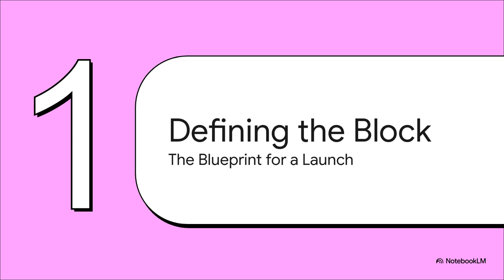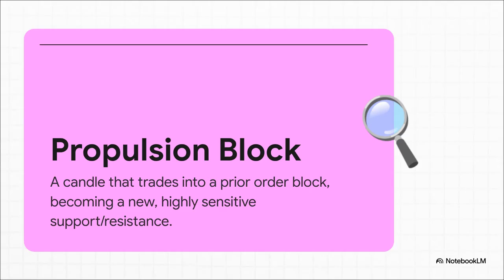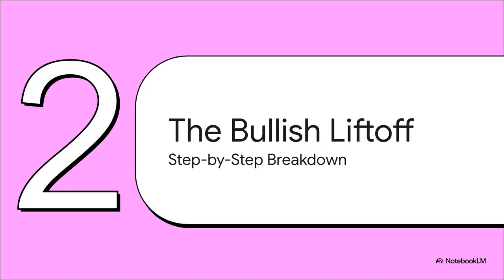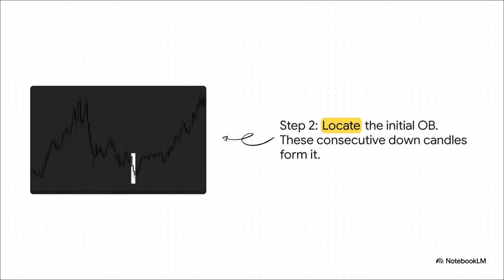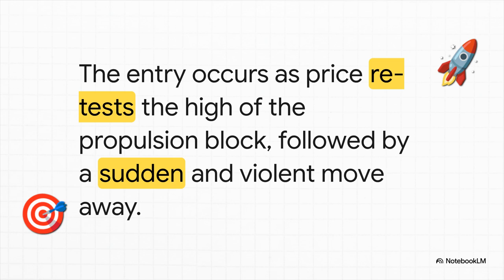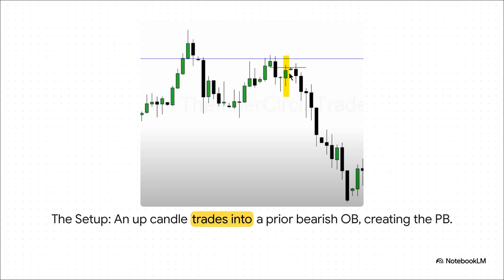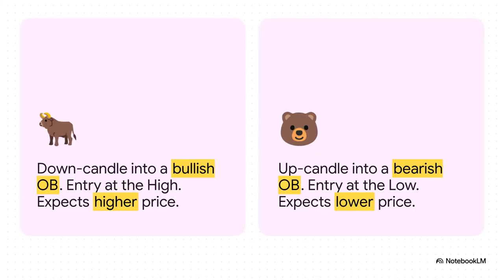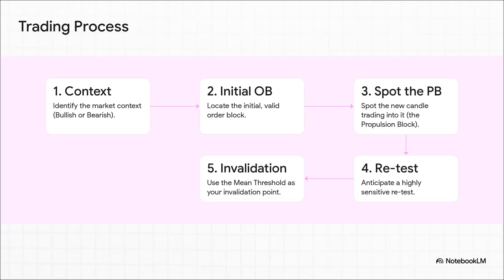AI Explains ICT | ICT Core Content | Month 4 Episode 8